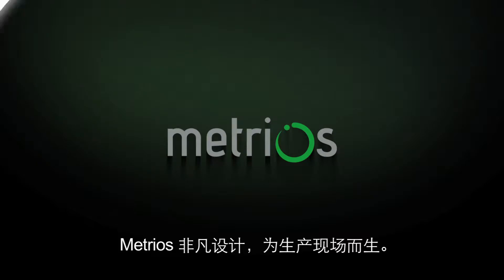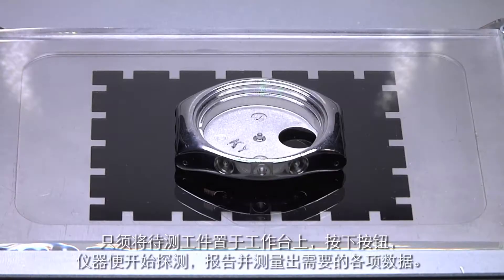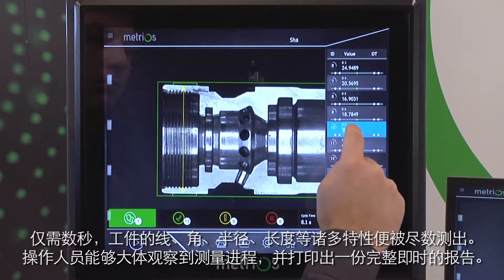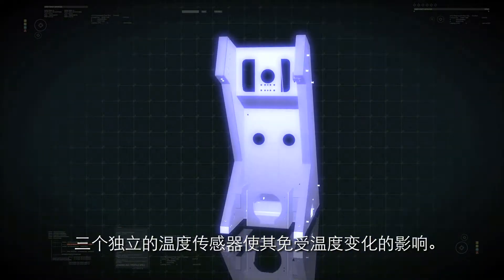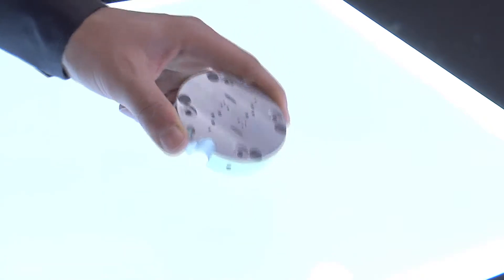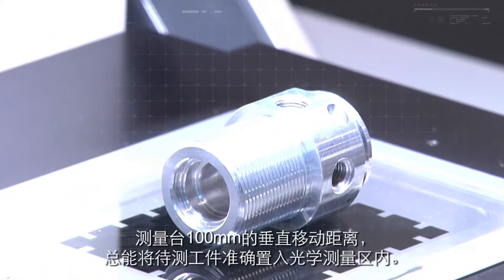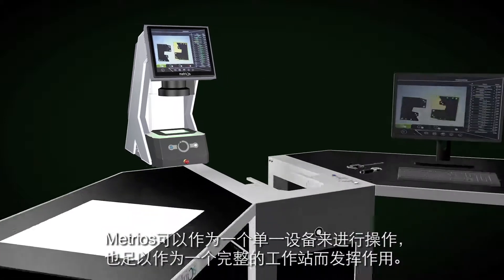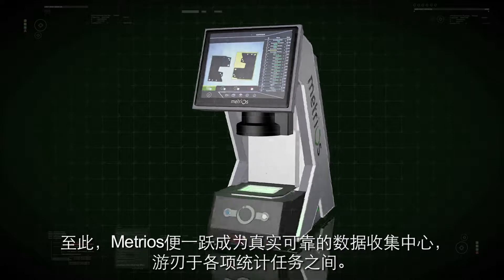METRIOS 车间光学测量 - CHINESE VERSION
METRIOS为最先进的、自动化数字化光学测量仪，专为车间检测设计。
可直接在生产中、来料时或出货前终检时使用，进行精确客观的质量控制测试，
进而提高生产力，降低成本。

● 快速性
即使复杂的测量，在数秒内即可完成测量，
包括距离、半径、直径、角度、平直度、圆度、以及在虚拟的线条上构建元件。
● 多功能性
从金属零部件到可变形材料，各种各样的工
件都可测量。
 ● 直观性
简单直观，一键完成所需的全部测量。
● 客观性
结果一致，不受操作人员影响。
● 自定义
自主软件开发，满足用户需求。

自动化测量系统
自动追踪定位
随意快速定位，无需准确放置。

每个工件无限测量项
复杂工件，无数细节：METRIOS数秒内获取全部测量结果。

多工件测量
METRIOS可同时检测多个工件。

机载校准器和温度传感器